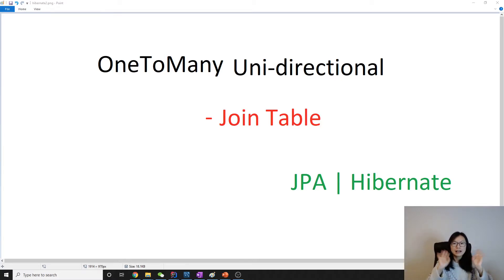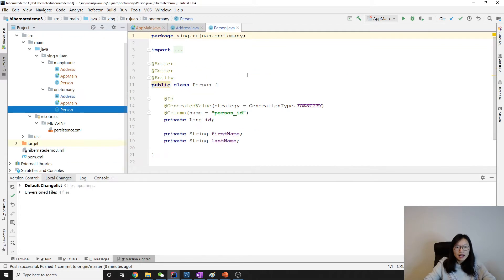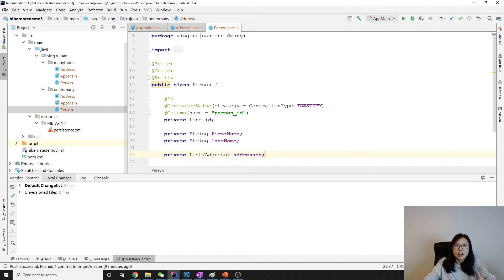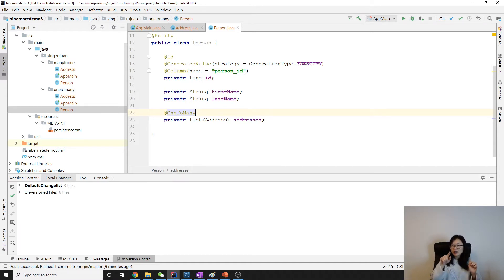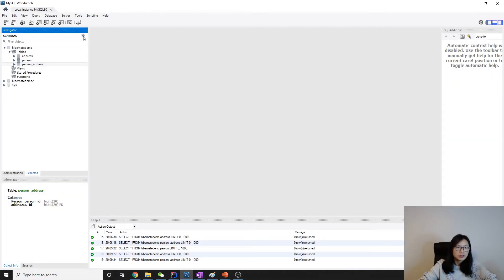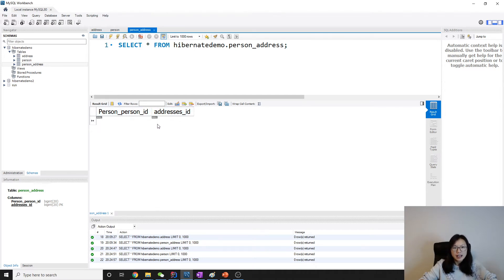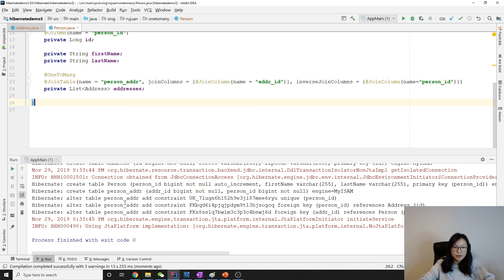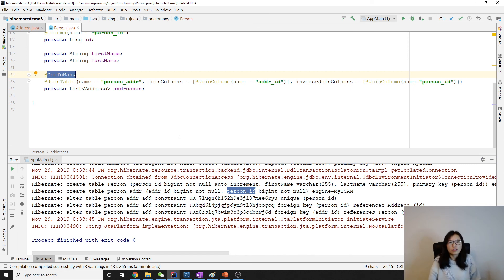Association Mapping - One-To-many Join table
This video explains One-To-Many relationship, how it's mapped to a table by default. Why by default is Join Table?